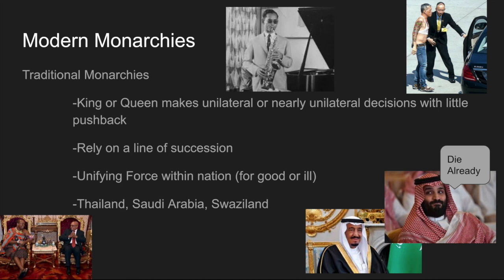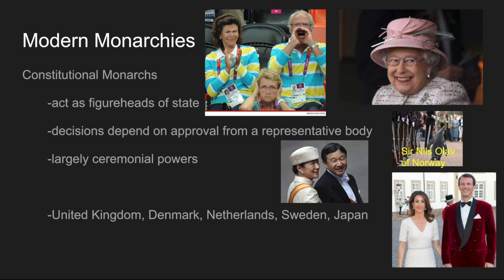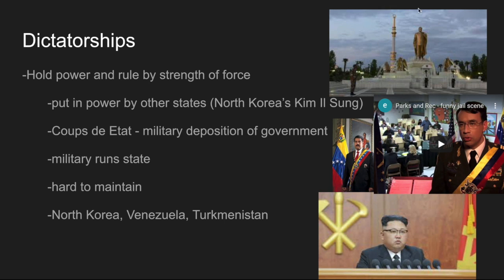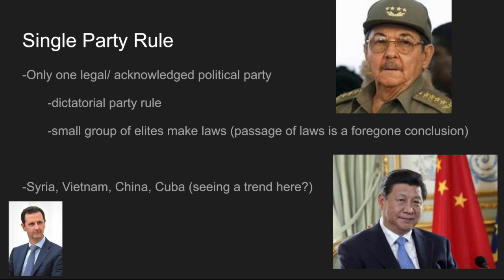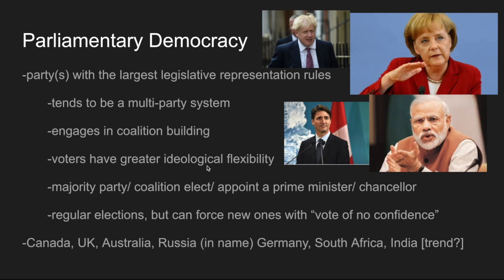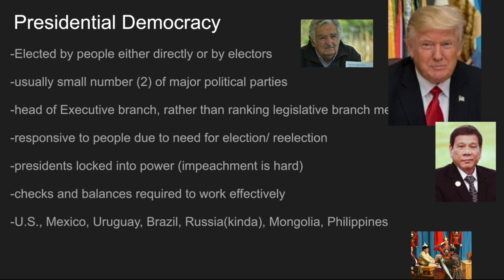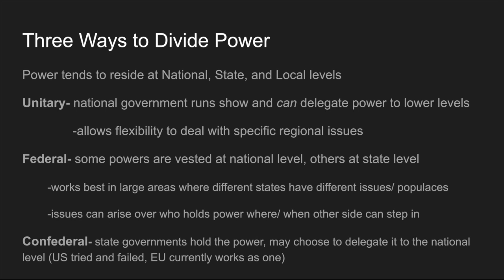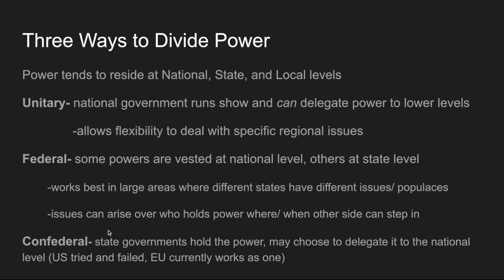Ch 2 Part II (Governments)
This video is about Ch 2 Part II (Governments)